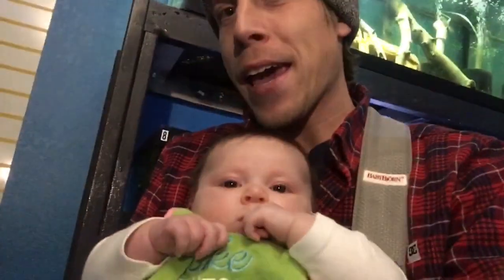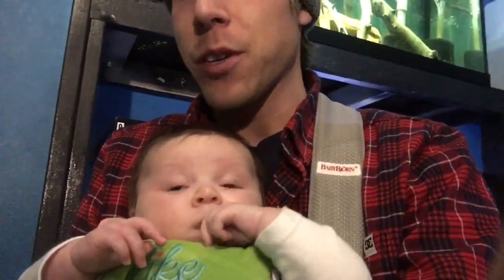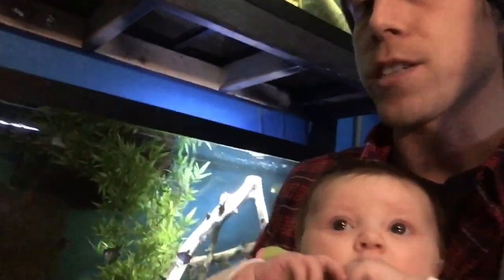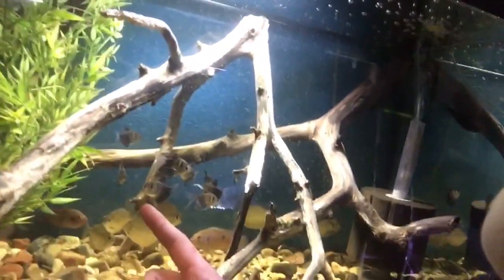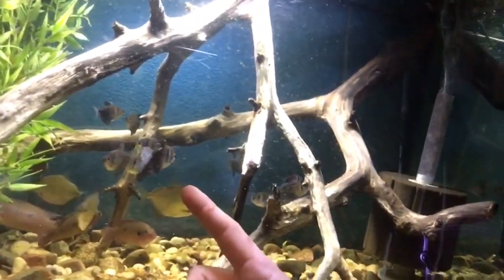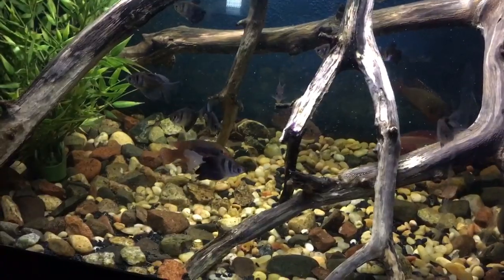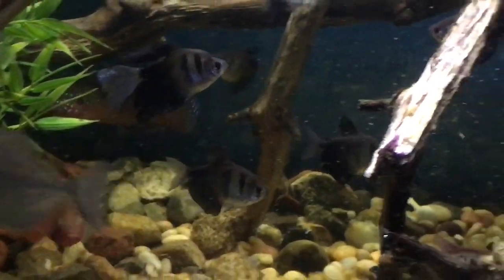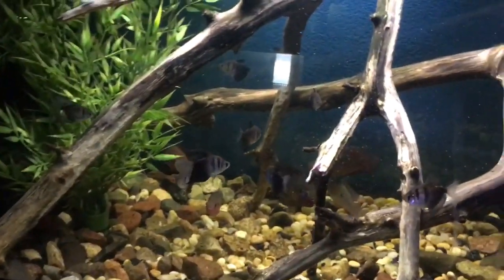Black Skirt Tetra Care - Need to Know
The black skirt tetra Care Guide is working for others. I’ve found that these flakes work the best for food. They’re a high quality brand and the black skirt tetras love them.

Taking care of aquarium black skirt Tetra Fish. I have a comet that lives with all of my cichlids. Was originally supposed to be a feeder fish that my fat never ate and I couldn’t catch. So I left him in there thinking he would be toast with the 10 cichlids I put in. He’s a happy camper. No issues at all. Blows my freakin mind sometimes.

Those workers don't know crap. And who are they to say if you can do something with them or not.  And to ask you so many questions is ridiculous.  If that was me I would have asked to talk to a manager. The worker sounds like a real lame guy.

I have a brown algae problem in my gravel any help? Ask any questions I’ll do my best to answer! (Yes I vacuum the gravel and I have finnex planted + 24/7) black Skirt Tetra Care Guide.

A diatom filter is a filter by itself that you run the water through for 30 minutes than disconnect. Ive got one for my salt water tanks i have to use every once in a while that takes all the spores out of the water along with everything else. Diatoms ususally occure when you have too much food or waste in the enviroment, like when something dies.if you dont have a diatom filter, I would clean out the filter, put in fresh media, run it for a few days, than do 20%water change.

Black Skirt Tetra fish are great community fish.  Diatoms are normal in a newly set up aquarium. How long has it been up? Can be caused by a few different things like excess nutrients, to much lighting or even sometimes the type of sand you use.

If your parameters are fine then i would turn to how long youre running your lights. Sometimes it just needs to run its course. I would not recommend changing out the filter media because that will restart your cycle or at minimum send you into a minicycle.

Get nerite snails, BN plecos or otos. All of them are great algae eaters. I personally prefer nerite snails but everyone is different.

new here, having issues with my tank still. Have a serious white slime problem, so keeping lights mostly off, using polyfill to catch more of the slime in my 2 penquin filters. I have a 55 gallon tank, and 3 gouramies and 2 tiny catfish. keep doing  partial water changes, and gravel cleanings, but was wanting to get a UV light to try to help kill the growth.

Any suggestions? I bought one, but it was supposed to be 6 inches long and turned out to be 13 inches so doesnt fit in my filter. Saw some that actually go int he tank instead though, any one use a UV sterilizer before? The white slime has been substantial, looks like a bad yeast infection to be honest. I think its better, but not perfect by any means. Bought a 5 in one test strip kit for the PH and other level in the tank and my GH is way hard, ammonia is good, PH is 7.4 but my nitrates are wayyy high, if the test strips are worth a damn. I am using Purigen in one filter, and adding stability and prime to the water when I change it.